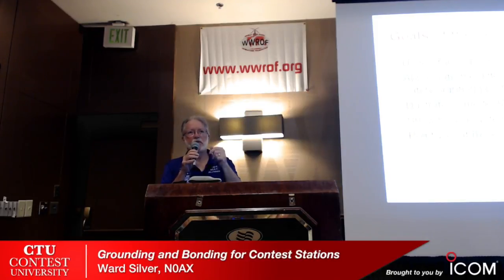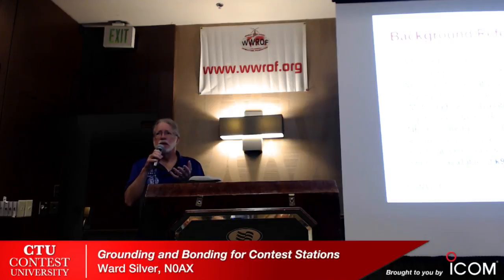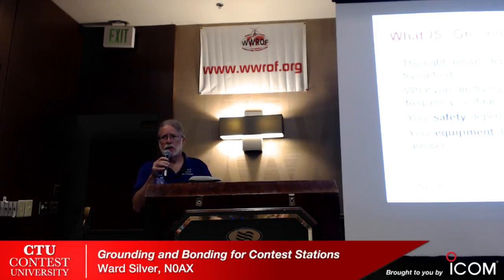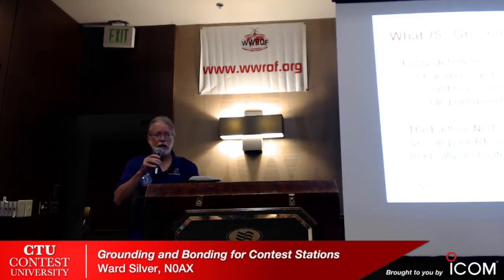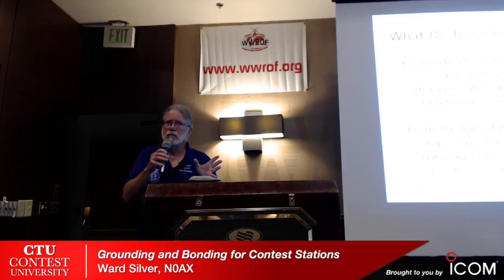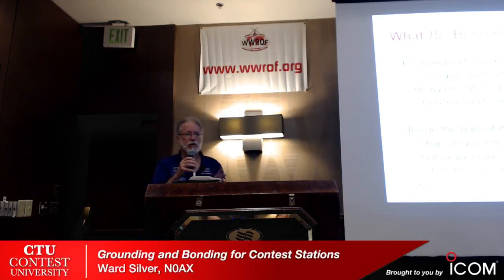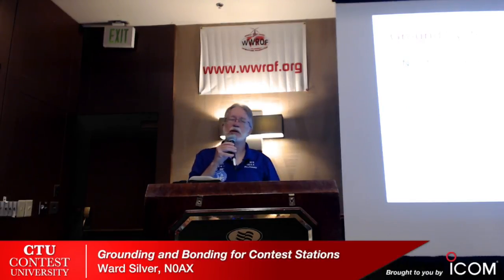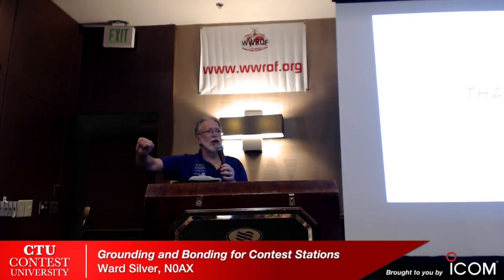CTU 2018 Session 2 - Grounding and Bonding for Contest Stations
Ward Silver, N0AX, discusses grounding and bonding for contest stations.